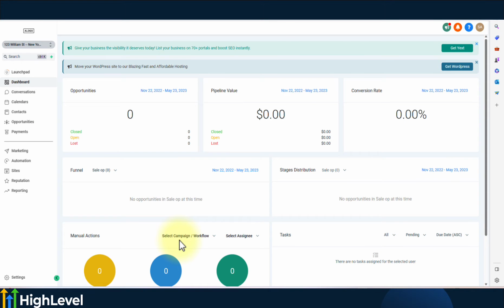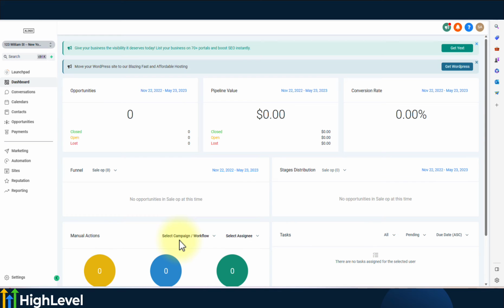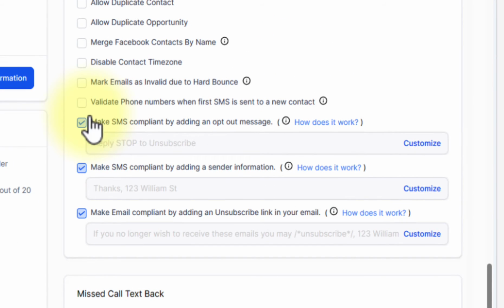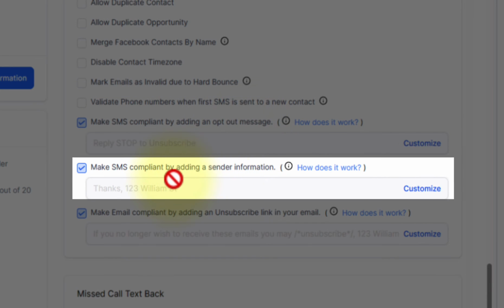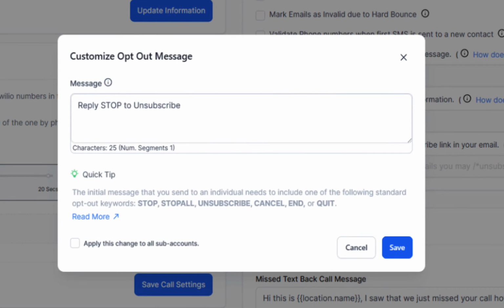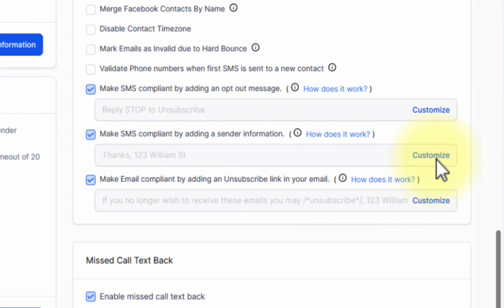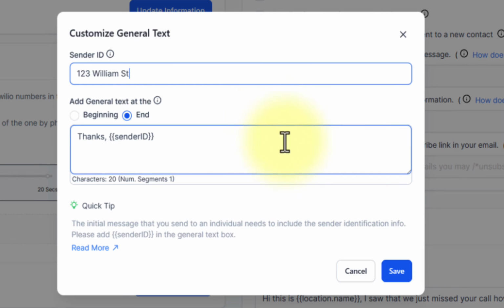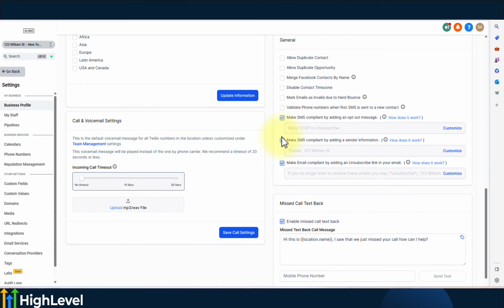How To Make Sending SMS Compliant to Industry Standards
In this video, we'll show you where to ensure you're SMS settings are compliant to industry standards.